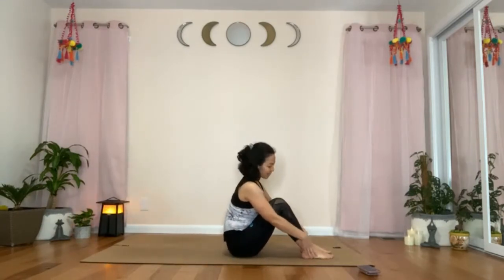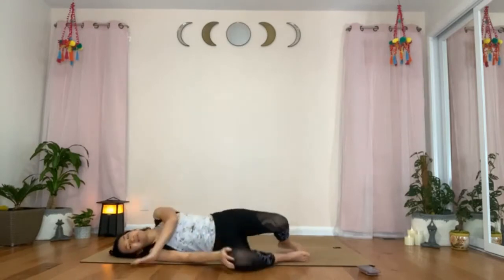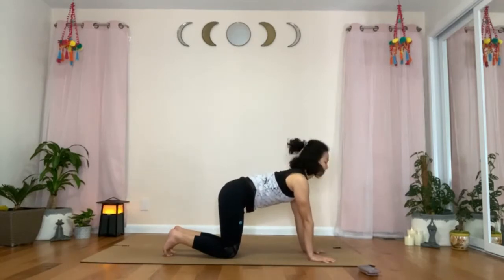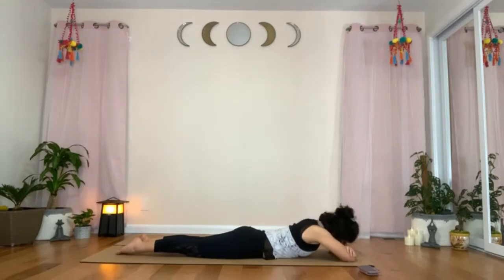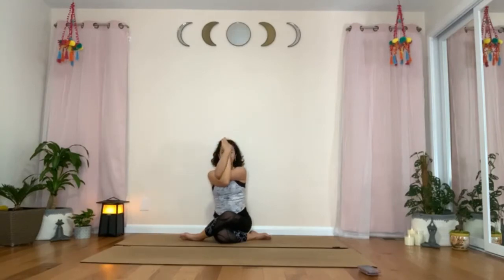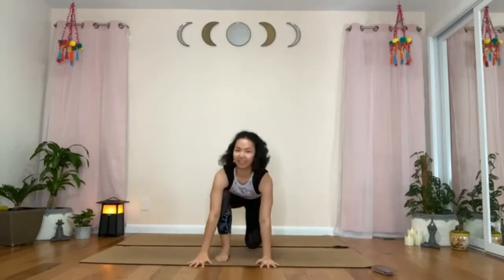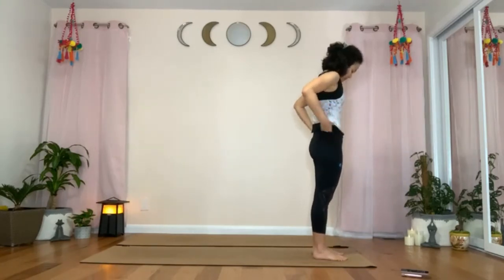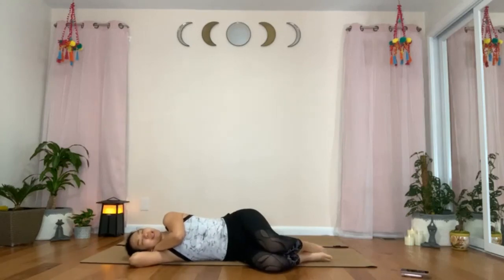60mins Asana Practice for Strong Core and More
In this class we are working to reconnect and strengthen our core. Areas of focus are abdominal, torso, and also hip flexor and quads that altogether make up the front line of our myofascial system.
The session starts with grounding and breath awareness, savasana is offered at the end of the session.

Music in this video is used with permission from the artist DJ Sol Rising.

Please consult your physician before starting any exercise program and to treat any physical condition/ailments. Follow any safety instructions before and/or throughout the presentation. Stop the practice if you experience pain at any point in this exercise. By participating in this exercise or exercise program, you agree to do so at your own risk, are voluntarily participating and assume all risk of injury to yourself, and agree to release and discharge 5733Yoga from any and all claims of causes of action, known or unknown arising out of 5733Yoga's negligence.